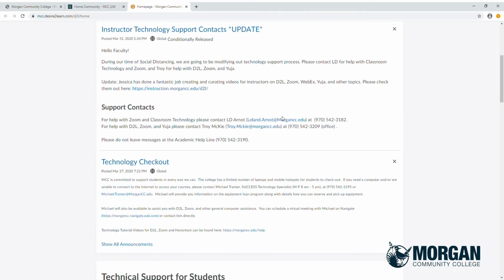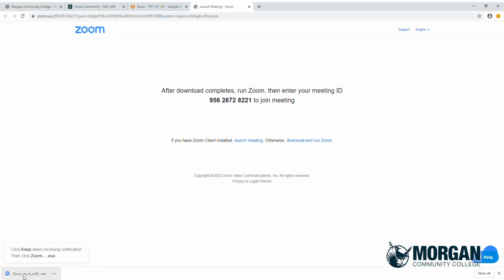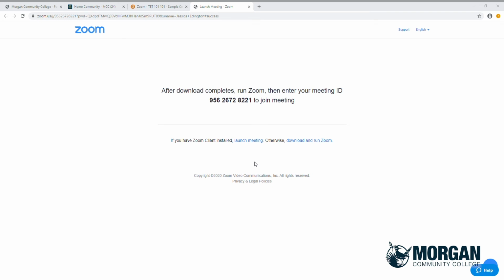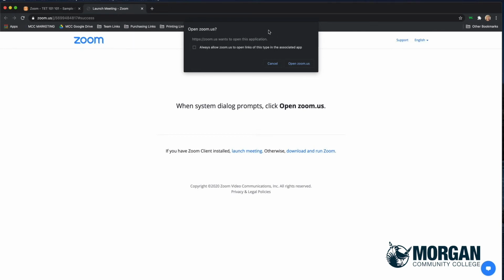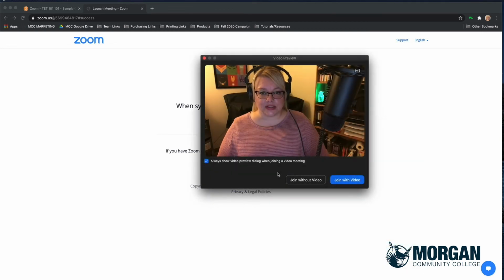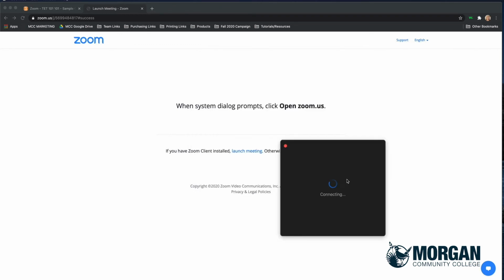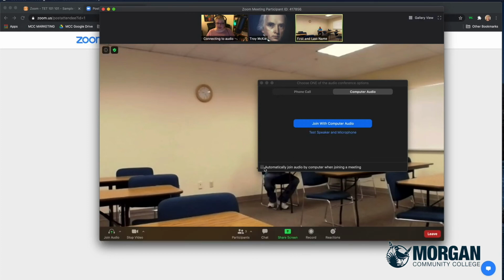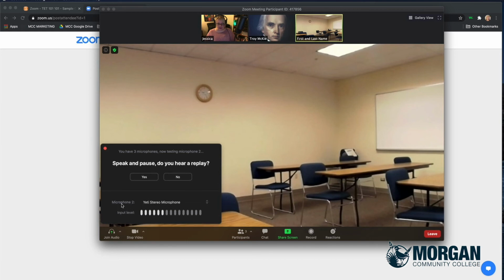Zoom Tutorial (part 1) - Accessing & Setting Up Zoom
Learn how to get into your class Zoom meeting through MCC Desire2Learn (D2L) and how to install Zoom and setup the audio and microphone for the first time.